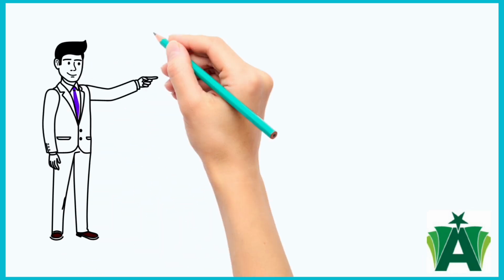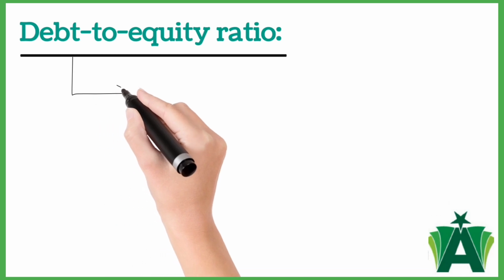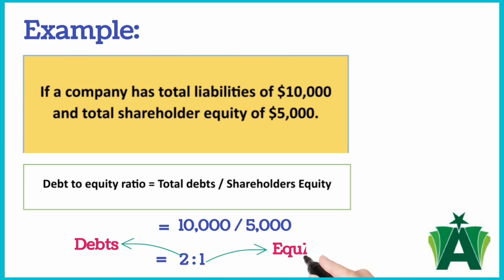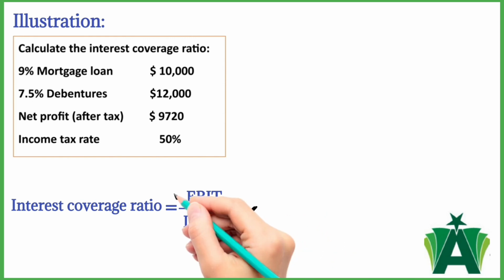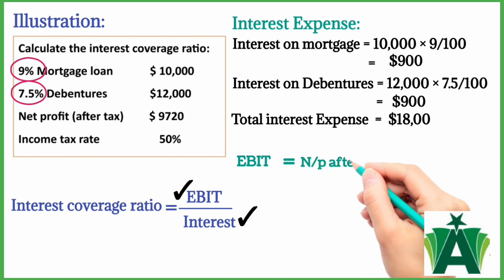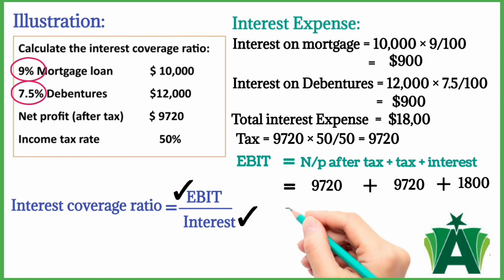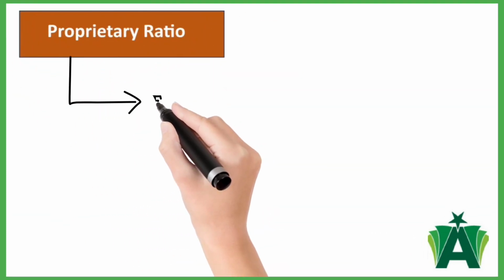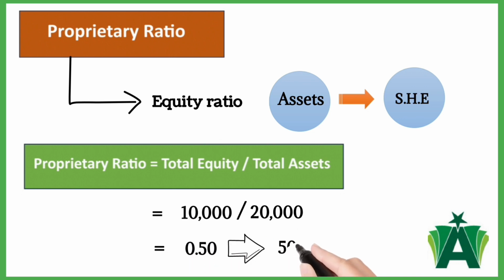Solvency ratios | Debt to equity ratio | Proprietary ratio | Interest coverage ratio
In this video, you will learn solvency ratios in detail. Solvency ratios measure the ability of a business to meet its long-term debt obligations.
a)What are the solvency ratios?
b)Types of solvency ratios
c)Explained examples.